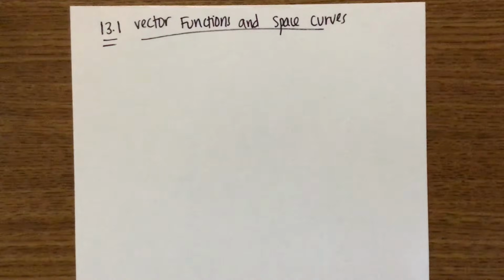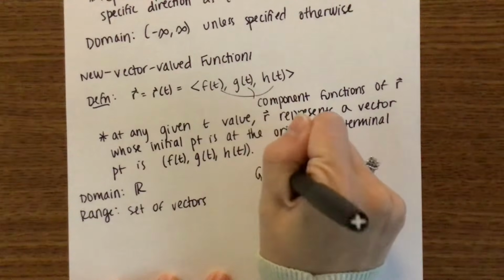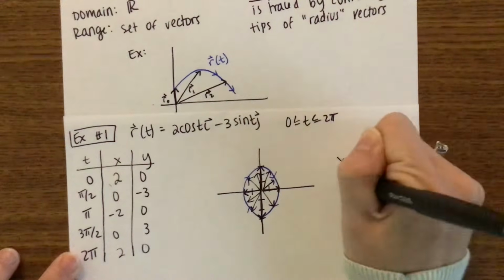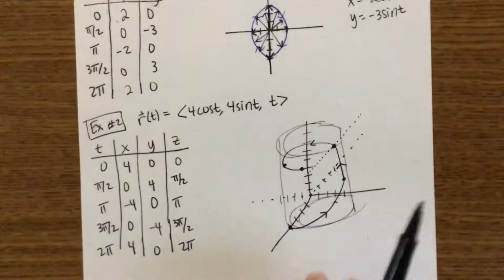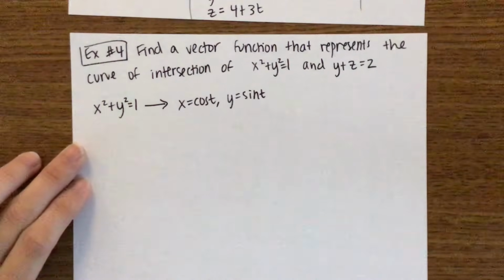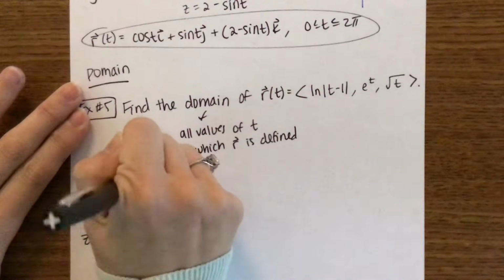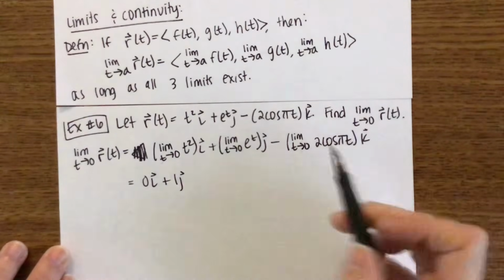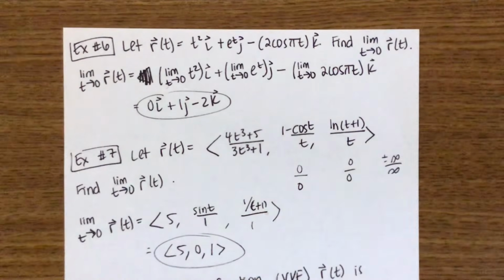13.1: Vector Functions & Space Curves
Objectives:
1. Define a vector-valued function.
2. Graph certain space curves defined by vector-valued functions.
3. Write the vector form of a line segment.
4. Define the limit of a vector-valued function.
5. Define continuity for a vector-valued function.